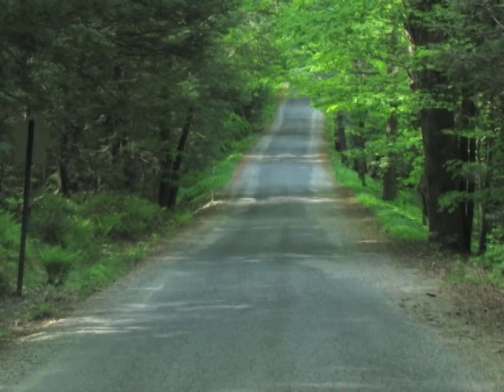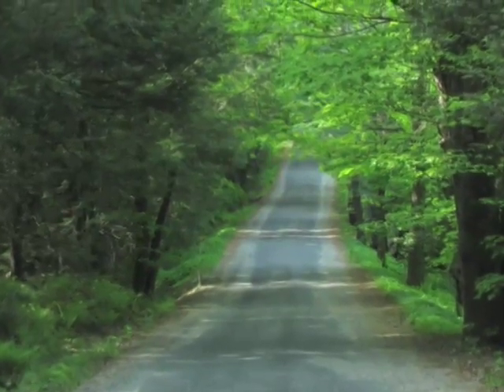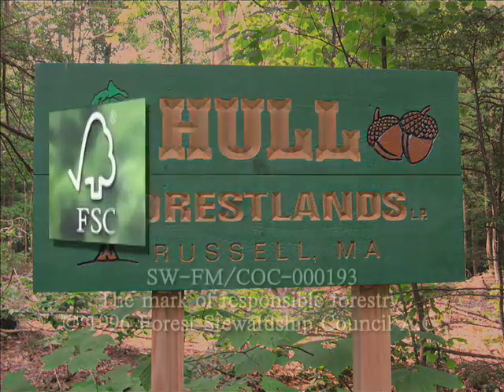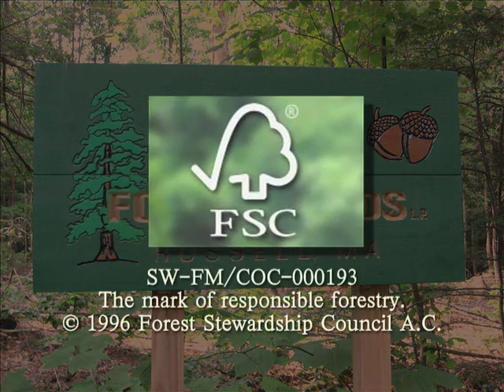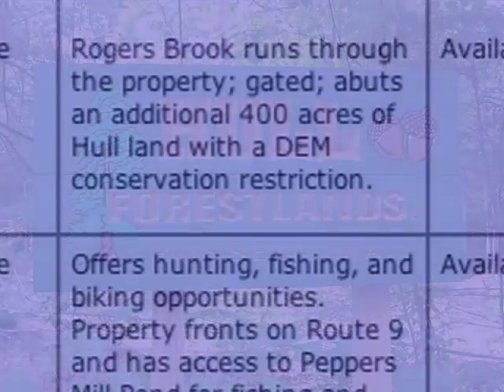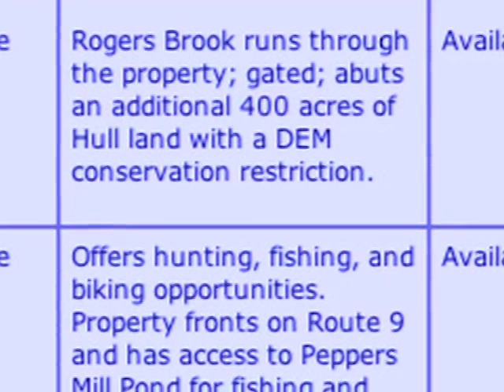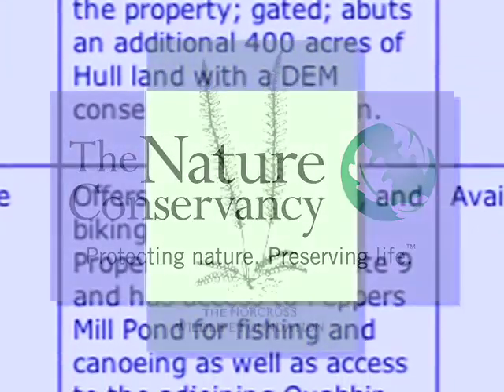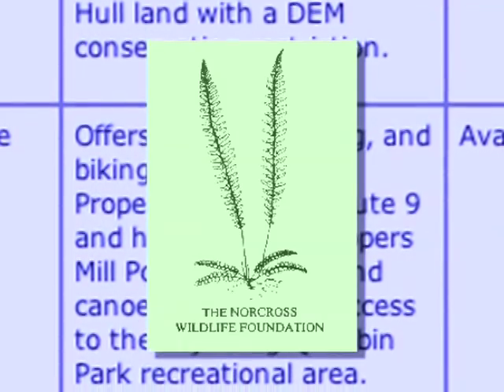Forestry Section, Hull Forest Products Story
Professional woodland management for public and private timber owning clients: how we steward your forests.